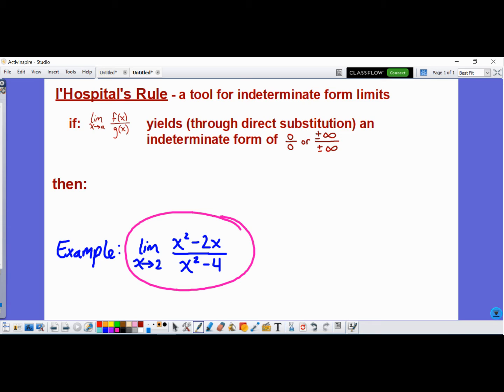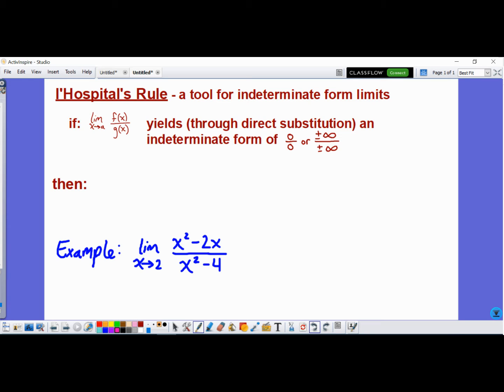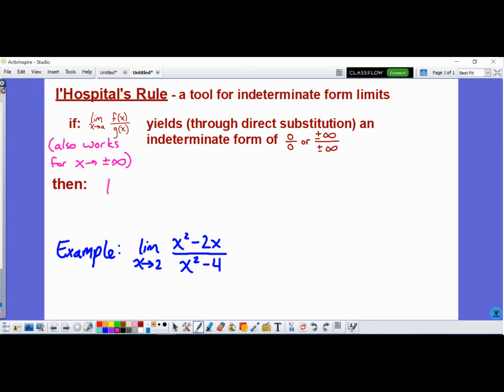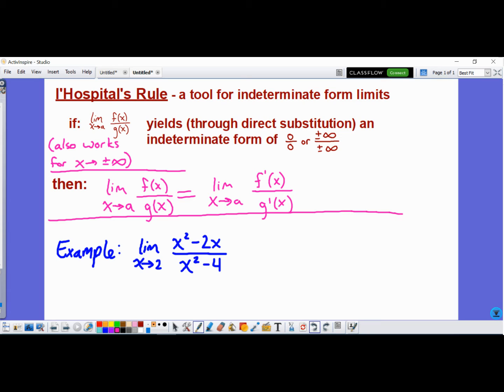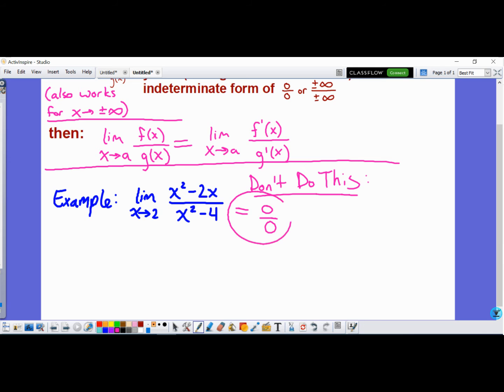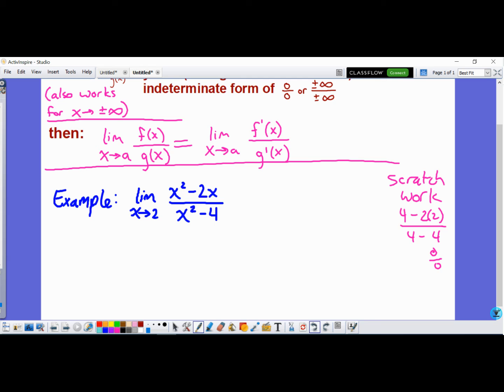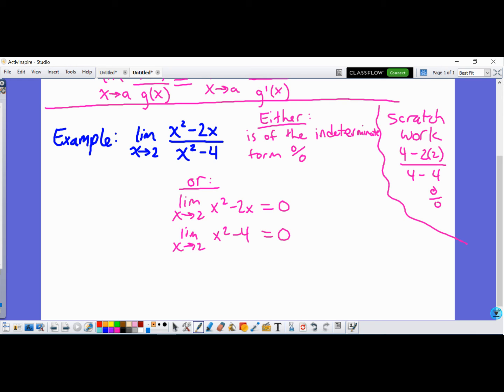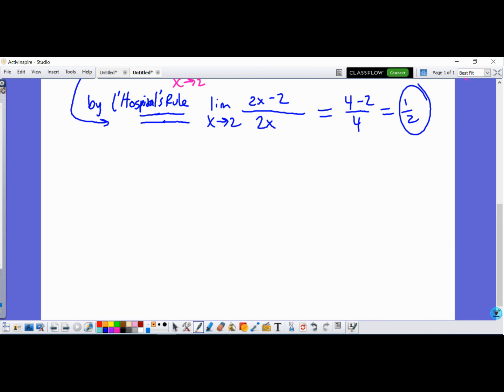l'Hospital's Rule #1: Introduction